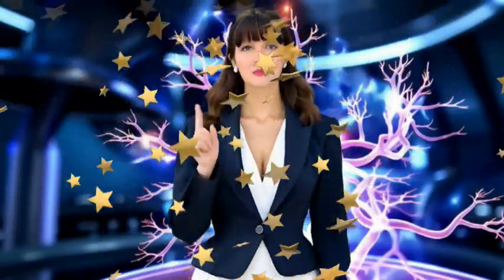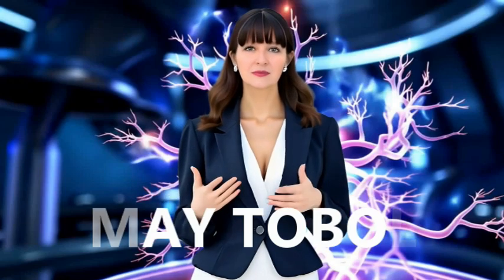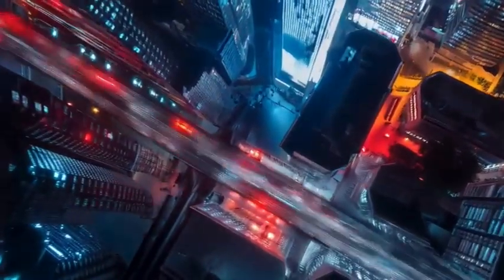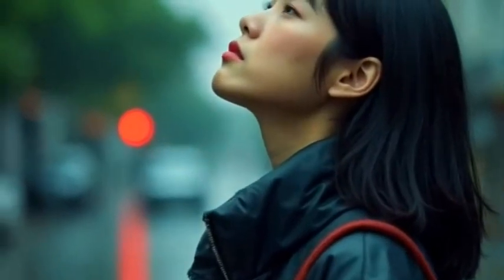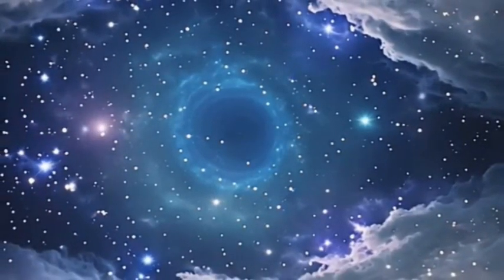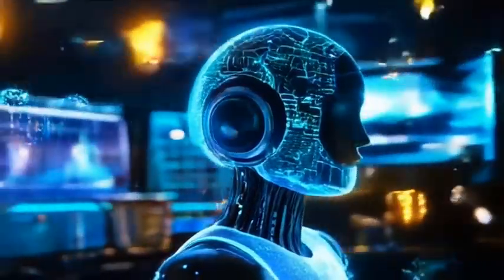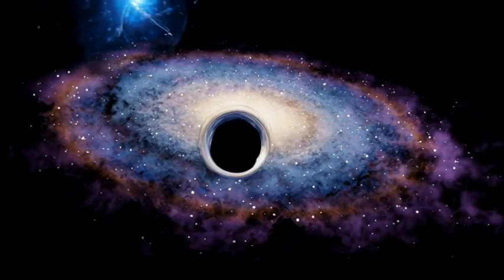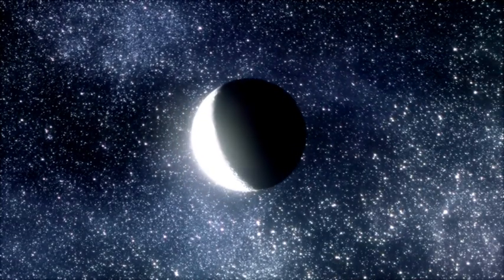What If Space Is Alive - A Journey Through Spacetime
What if everything you thought about space was wrong
In this mind-bending journey through the cosmos, we explore the true nature of space—not just as empty void, but as a dynamic, four-dimensional fabric woven with time, gravity, and mystery. From Einstein’s spacetime dance to the eerie pull of black holes, and from quantum paradoxes to the future of space colonization, this video dives deep into the science that shapes our universe.

You’ll discover how gravity isn’t a force but a geometric illusion, how particles can be in two places at once, and why black holes might hold the key to unlocking the ultimate "theory of everything." Whether you're a space enthusiast or just curious about reality itself, this video will leave you seeing the cosmos in a whole new way.